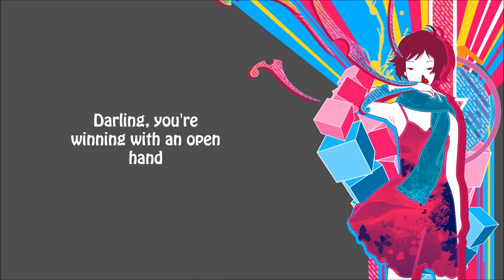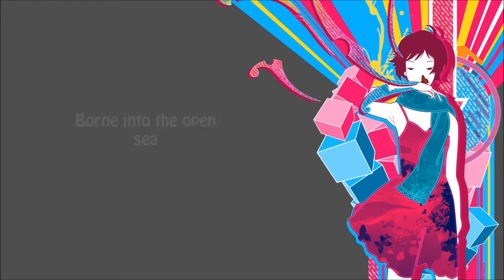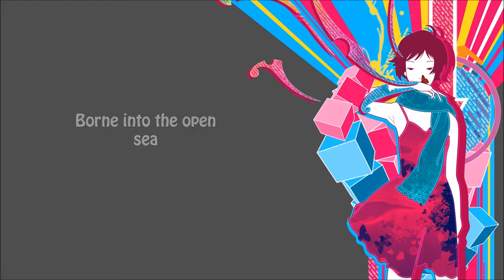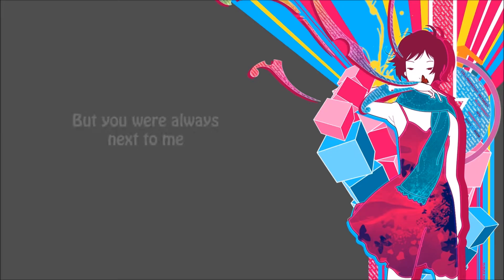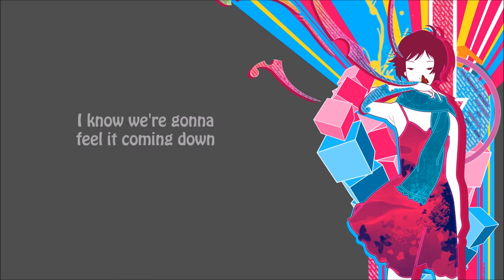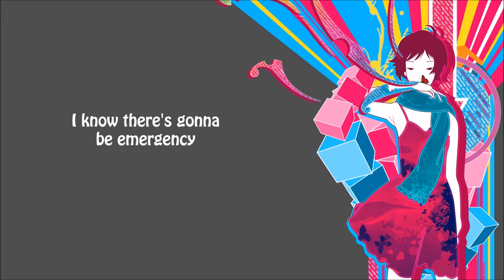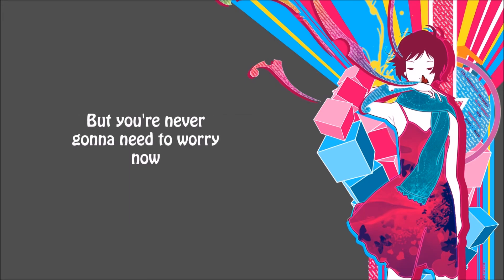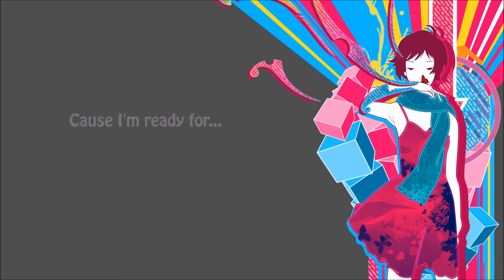Nightcore - Ready For You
Hello! I hope you all enjoy the nightcore :3